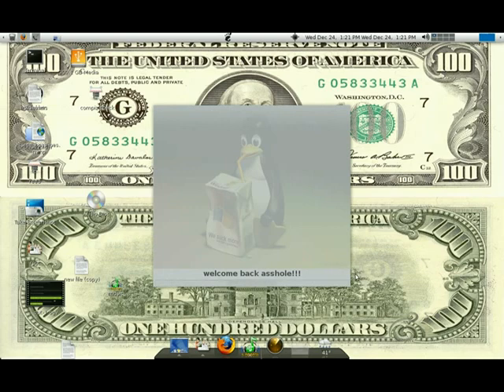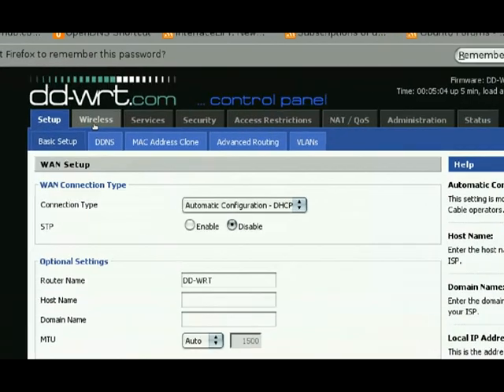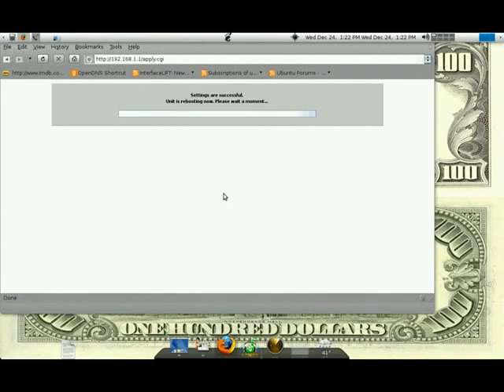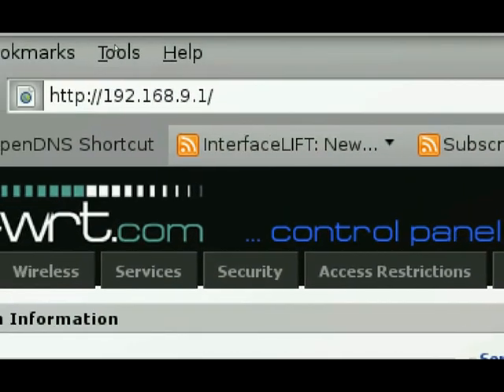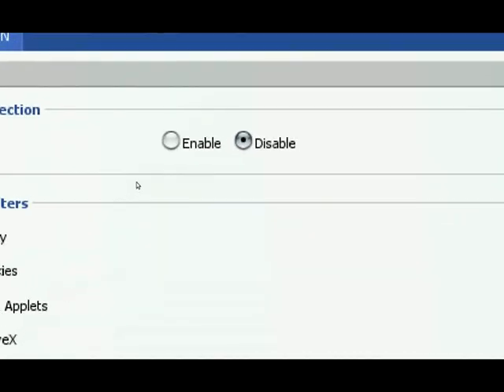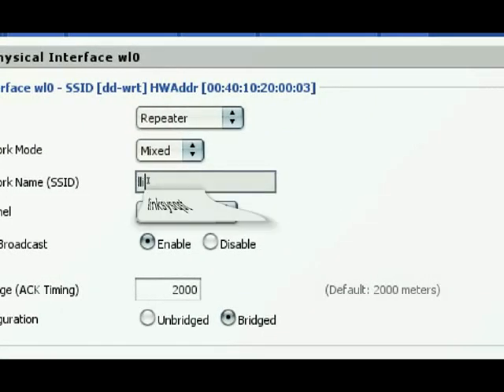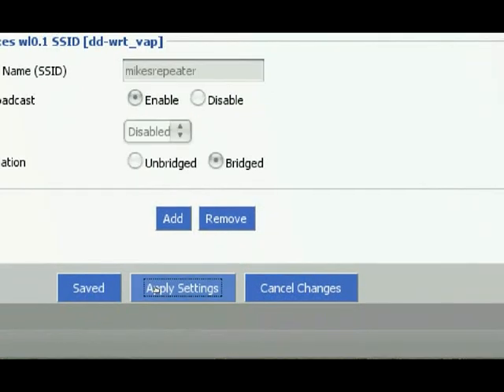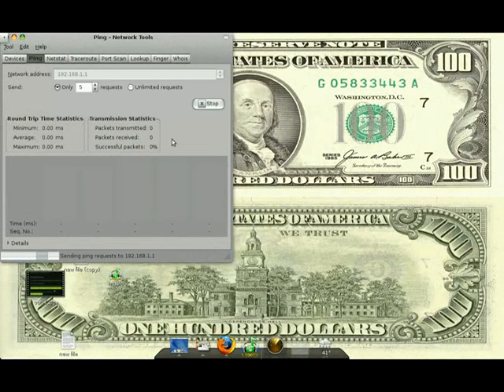wireless repeater on a linksys wrt54gs hacked router using dd-wrt